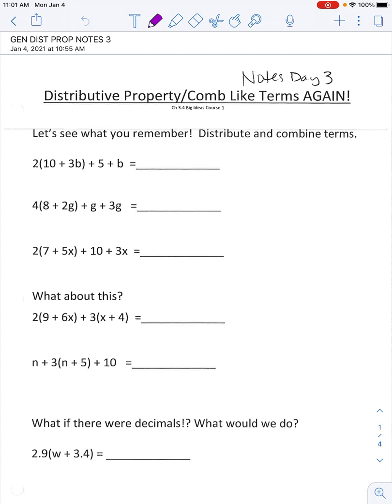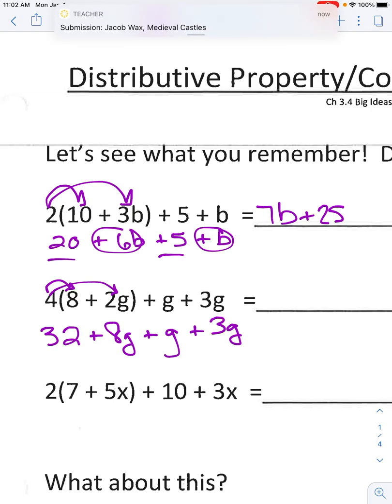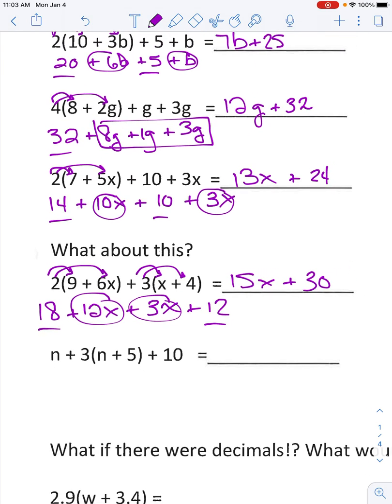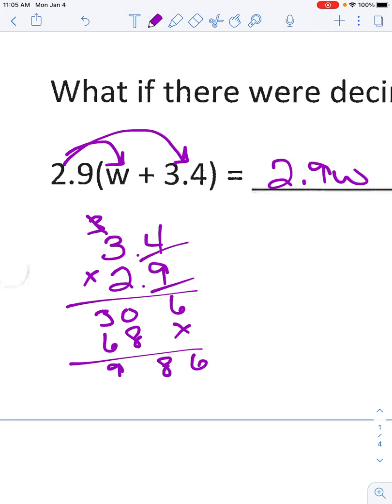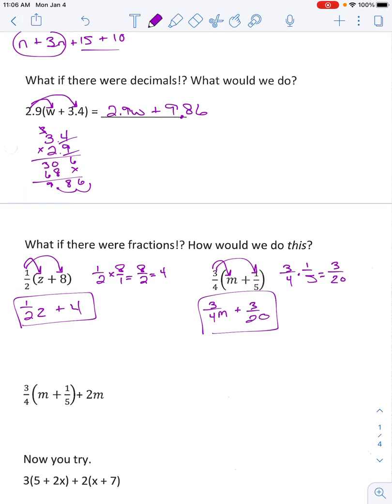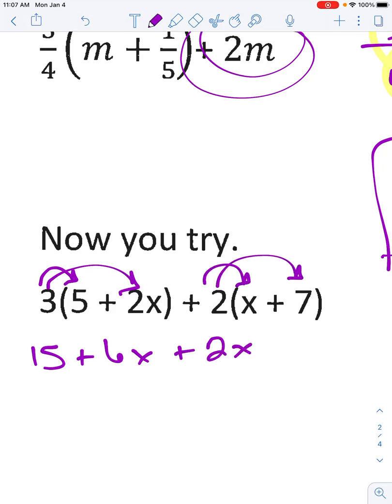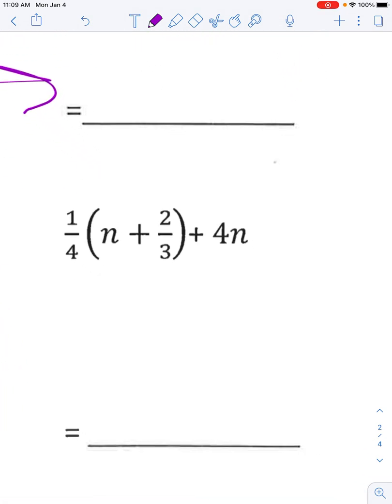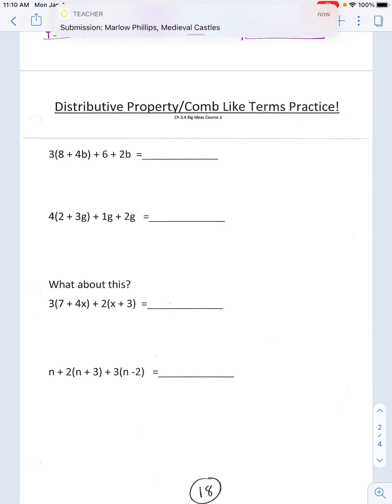Distributive Prop Notes Day 3 & Wk 18